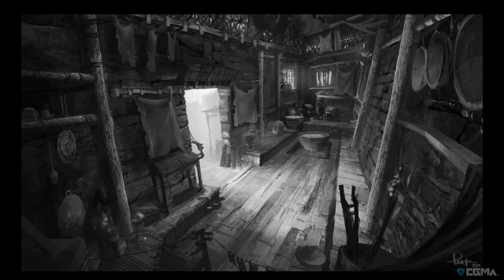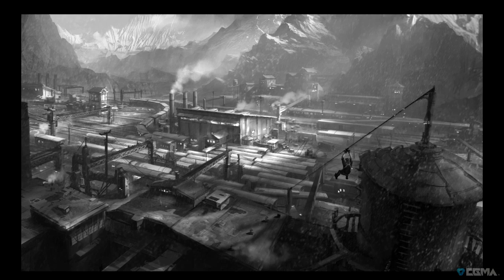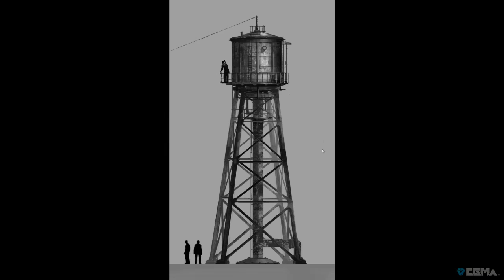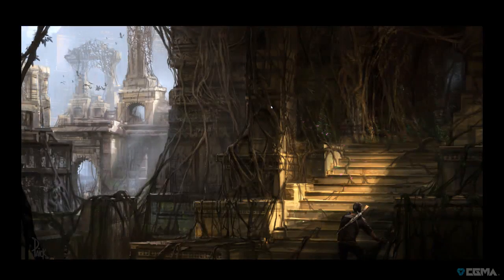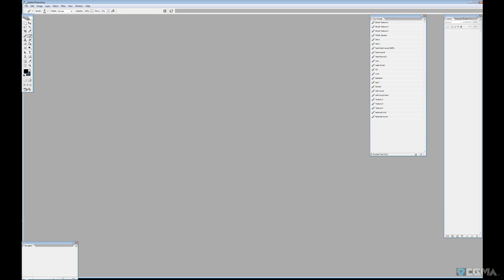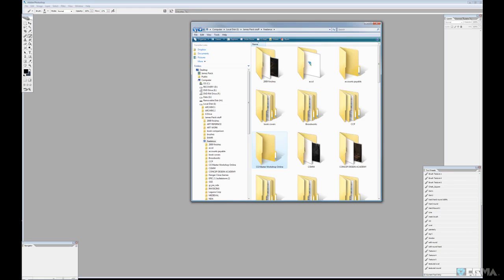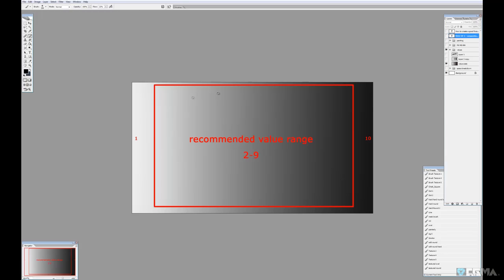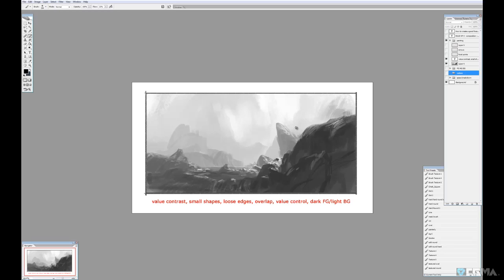CGMA | Environment Design for Entertainment II Class with James Paick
This course focuses on the basic and general outline of creating an environment as used in illustration and concept design for the video game and film industries. There will be a firm focus on creating thumbnail and final illustrations, composition, value studies, perspective and digital painting techniques in Photoshop.